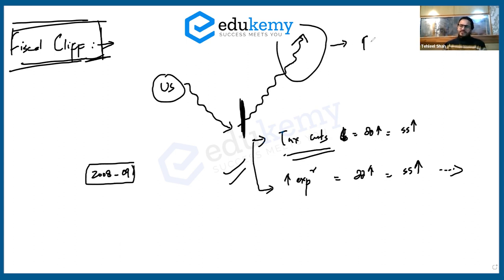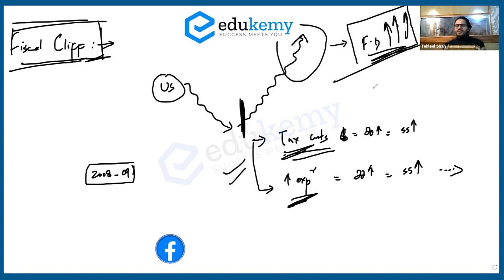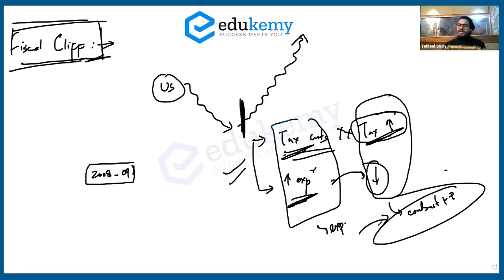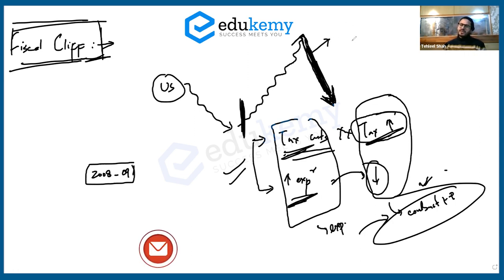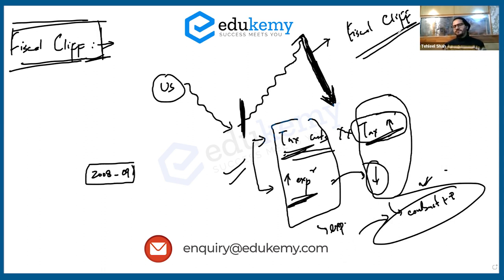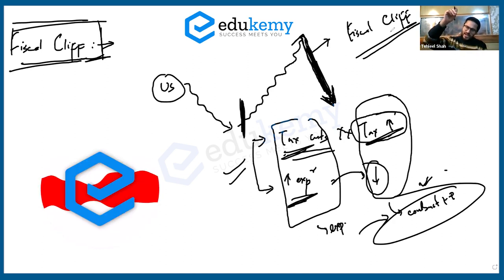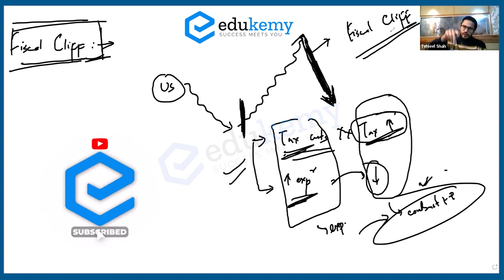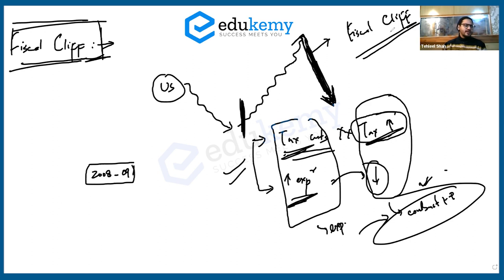What is Fiscal Cliff | Indian Economy | General Studies Foundation | UPSC CSE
Know what is fiscal cliff and how it is important to the economy.

The video will be helpful for UPSC CSE aspirants and will be useful for both prelims and mains.

- 51 UPSC qualifiers in Final Merit List (UPSC CSE 2020) & 71 Selections in UPSC CSE 2021.
- 7 Edukemy students in the top 100 (UPSC 2020) and 6 students in top 100 (UPSC 2021)
- 50% questions hit rate in mains.
- 80+ years of cumulative teaching experience.
- India's Best-in-class Faculty.